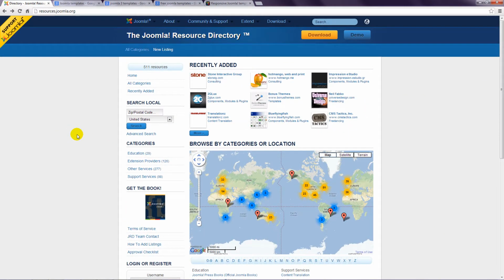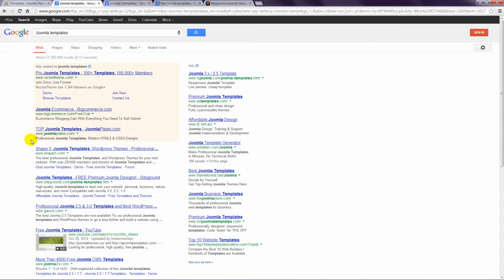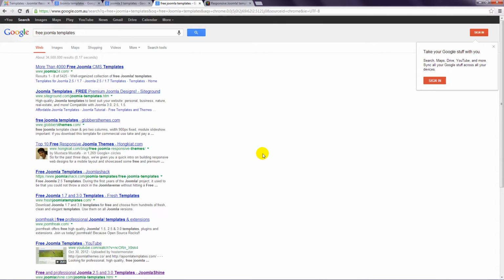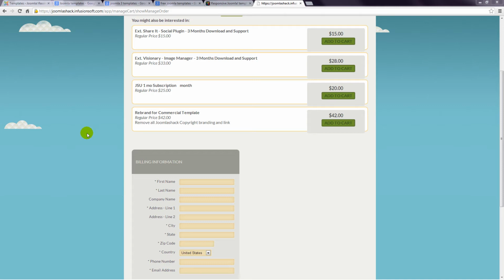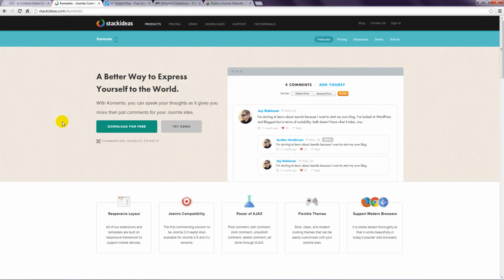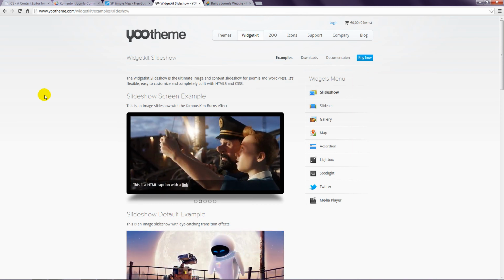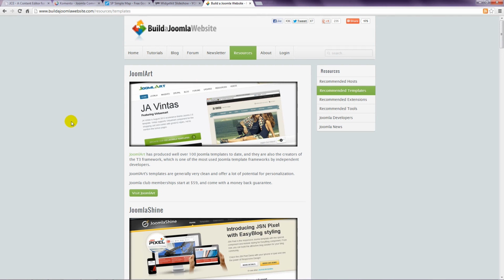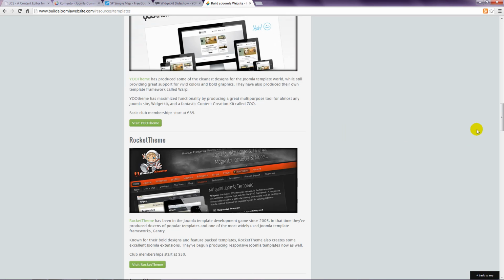joomla 3.2 video tutorials for beginners, joomla 3.2 video tutorials step by step,